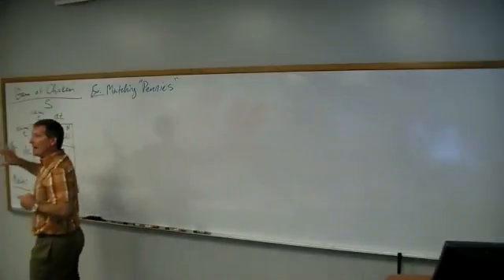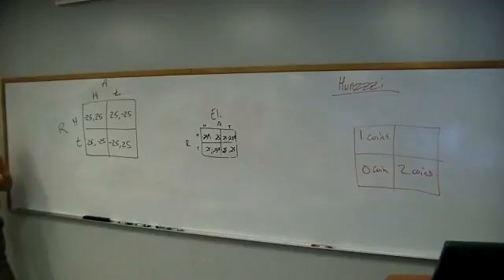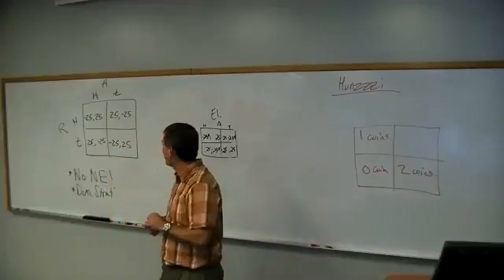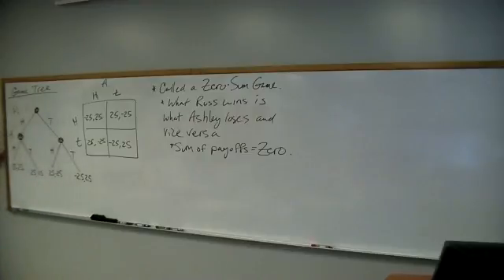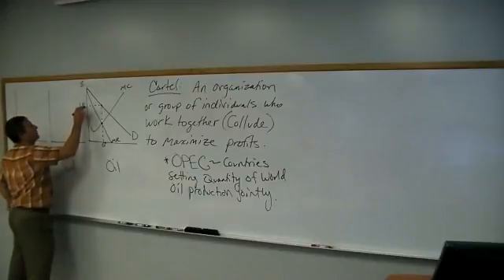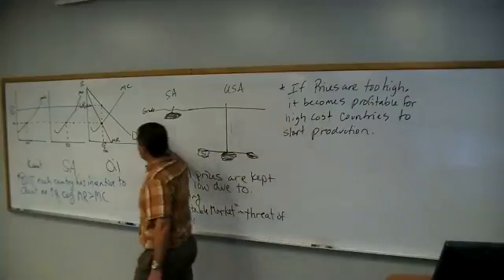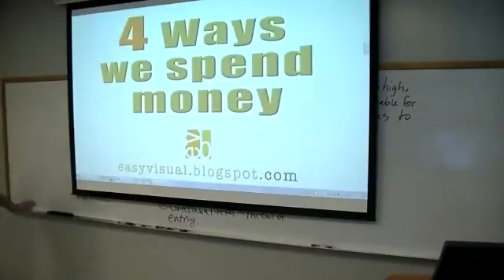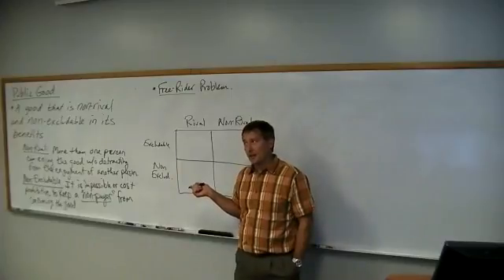Micro F16 17